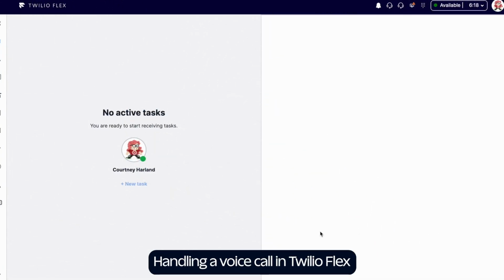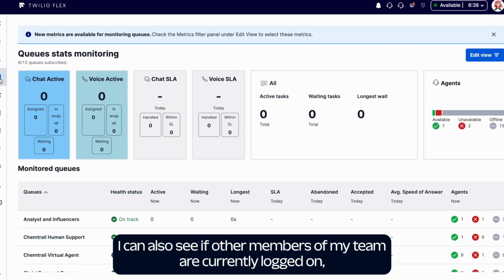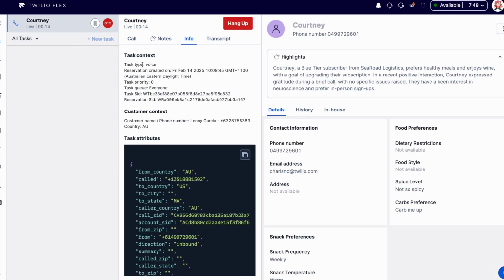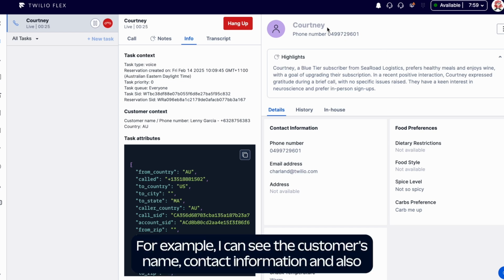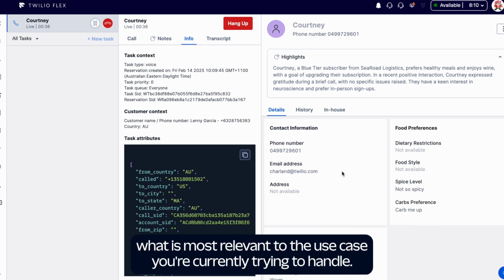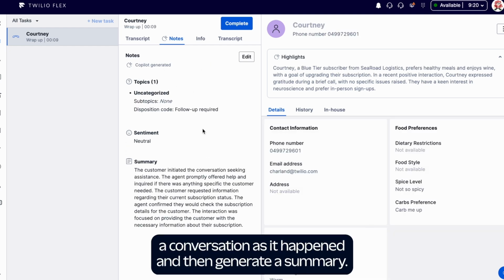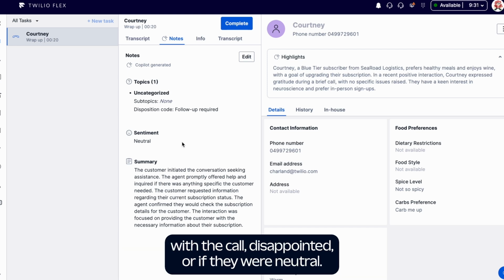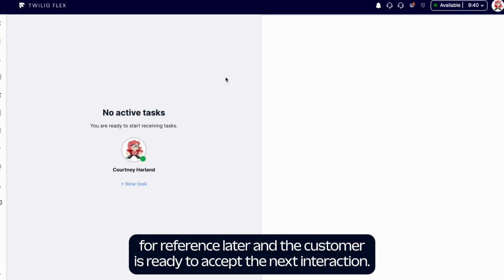Hands on with Call Handling in Flex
Explore call handling in Twilio Flex and see how AI-powered contact center workflows can improve agent efficiency and customer support.

This video provides clear answers to the following questions:
• What is call handling in Twilio Flex?
• How does Flex improve contact centers?